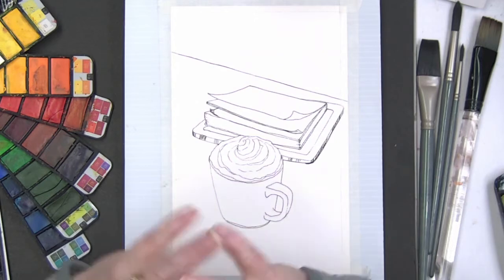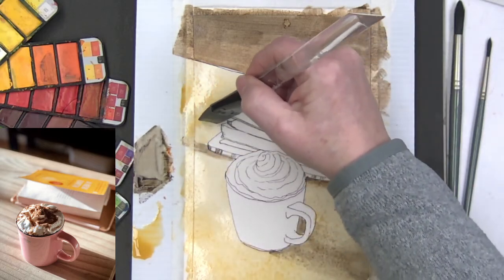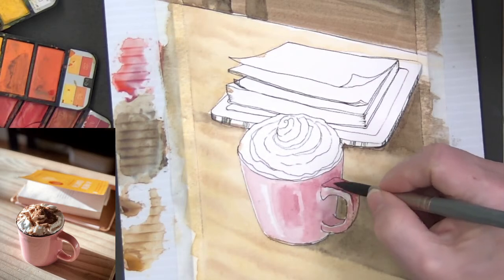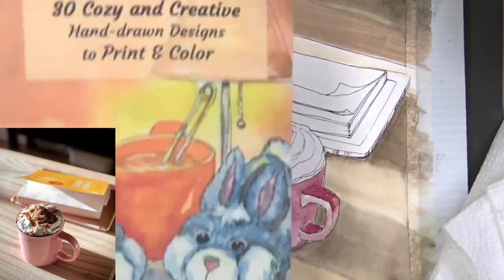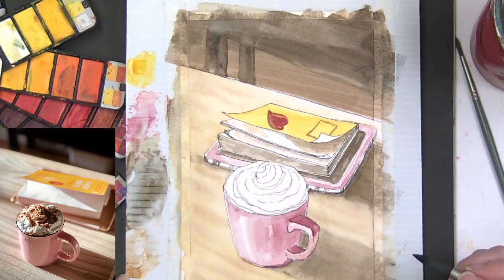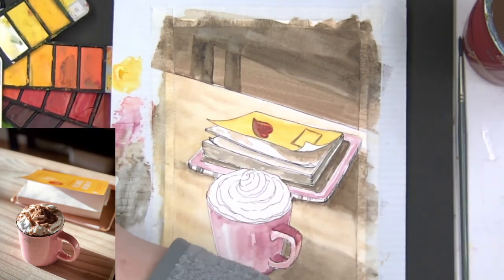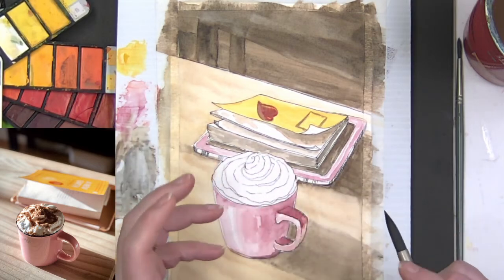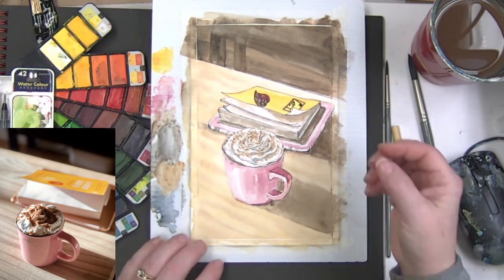🔴Easy Watercolor Paint With Me Cozy Cup, Book & Tablet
🔴Easy Watercolor Paint With Me Cozy Cup, Book & Tablet. I’m painting my doodles and drawings from the huge 30 Cozy & Creative Self Care Inspired Art Cards Marathon
This series is for anyone who feels like drawing or painting are scary. I’ll share my tips and tricks with you along the way. Helping you to see that you can do this too!
My reference photos were all from Unsplash.com.
If you are interested in painting along with me but don’t want to draw you can purchase the instant digital download from my Teespring shop and print out all the art that I’m painting in this cozy and creative series. This is going to be Surprisingly easy and great for beginners!   I plan to do one or 2 cozy paintings a day for the whole month- making sure to think about how I’m feeling and what is best for my mental health. By doing this my goal is to free up up time to take care of myself this month.
beginners painting coloring 😍 Basic Materials: Tape, watercolor paint, colored pencils, gouache, cup for water, paper toweling, brushes.

00:00 Opening and Welcome
03:08 Wet the Background
05:08 Painting the Background
06:01 Painting the shadows on the table
07:55 Painting the Pine Wood Table
12:42 Painting table in the shadows
19:04 painting the cup and ipad
34:19 painting the book
47:42 painting the whipped cream
56:56 doodling on the book cover
1:01:41 removing the tape

😍Support my Studio.  Check out my PATREON If you are looking for a creative community where you get some fun free stuff like an exclusive webpage with coloring sheets, reference photos, private contests for patron-only postcards, and other surprises

😍 Beginning at $2 a month receives access to free stuff each month!

Watercolor Fan Palette

😍 Buy My Books On AMAZON! Dot Journals and Coloring Books!

😍You can Buy my Digital Downloads of coloring books and Art Packs on my Teespring Store. 😍 (Affiliate Links will take you to a shop where I will earn a small commission when you purchase - It will not change your prices ever!) Always look for the best price - Prices change and better prices may be found from other sellers.